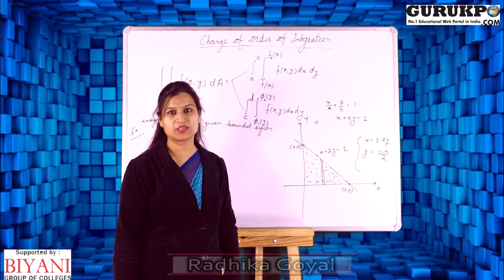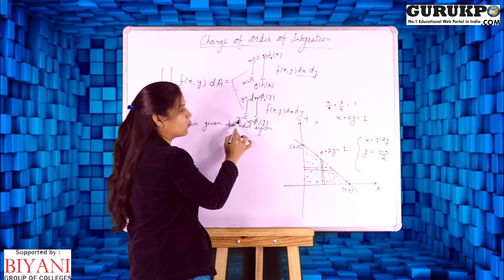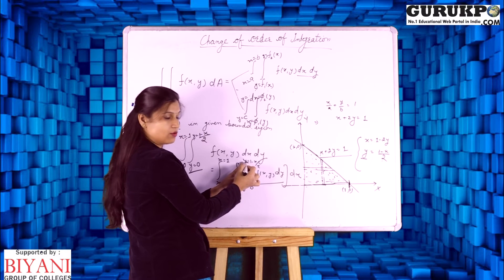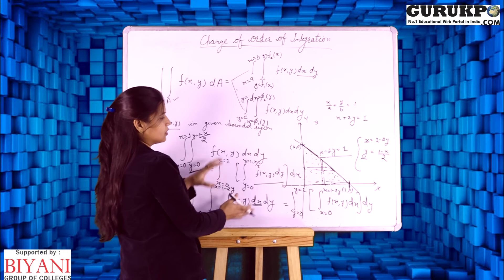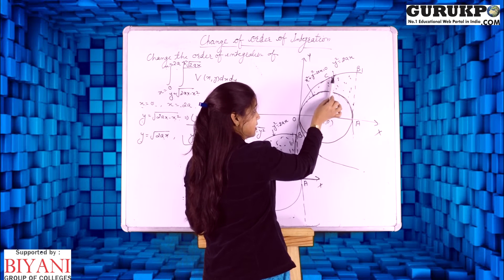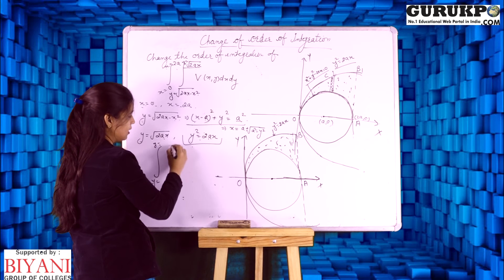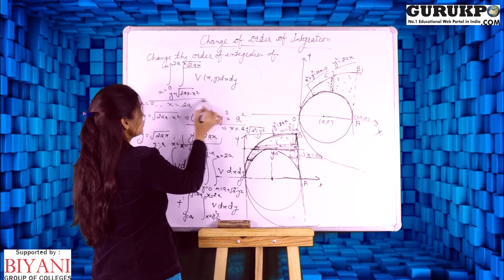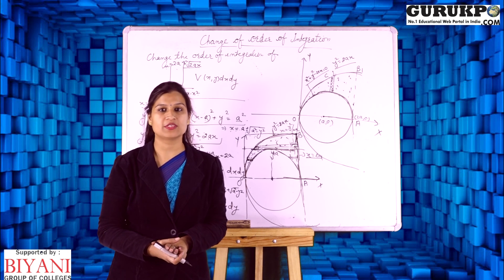Change of order of Integration(B.Sc, M.Sc)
In this video Dr. Radhika Goyal  explains the
how to change the order of integration
Double Integrals - Changing Order of Integration